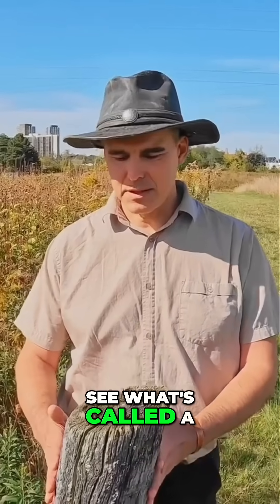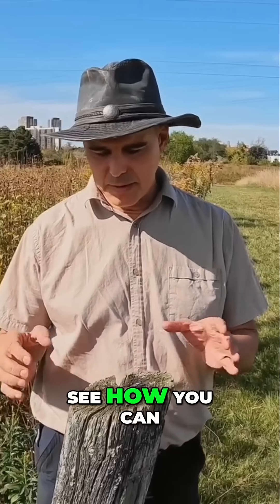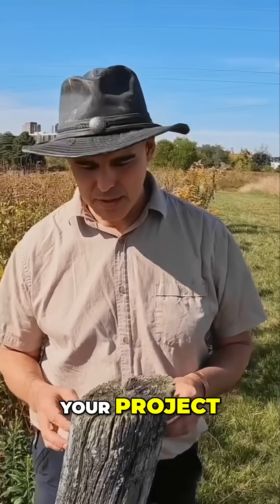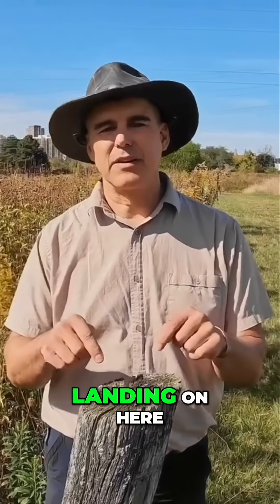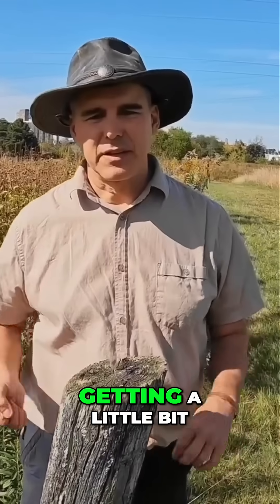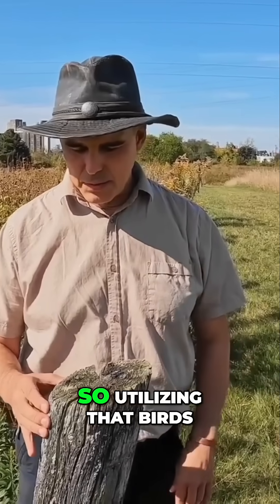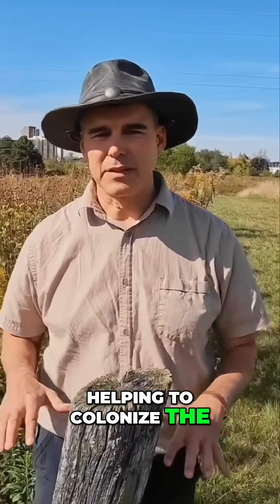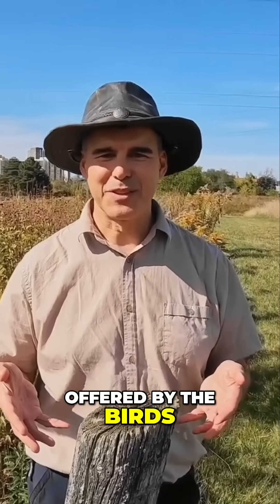Harnessing Nature: How Birds Boost Seed Colonization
Discover how perch poles attract birds that aid in natural seed dispersal, enhancing your meadow project. Learn the remarkable benefits of embracing wildlife for biodiversity and plant colonization without additional costs.